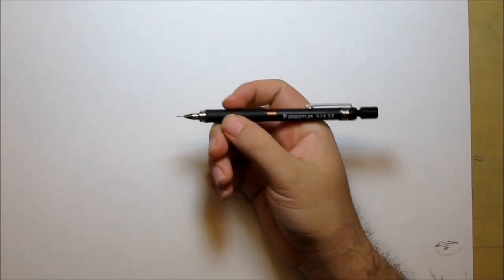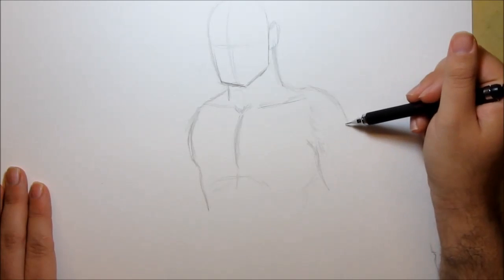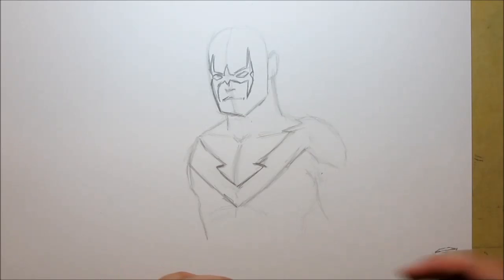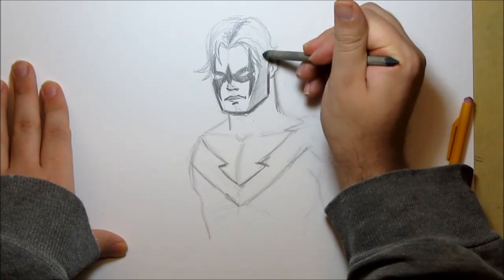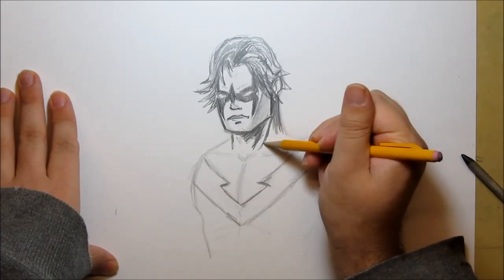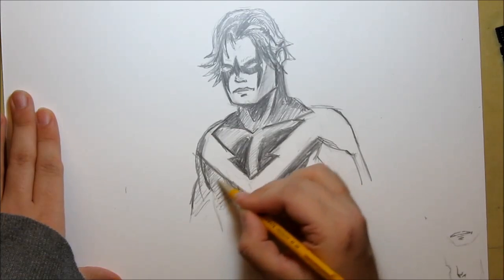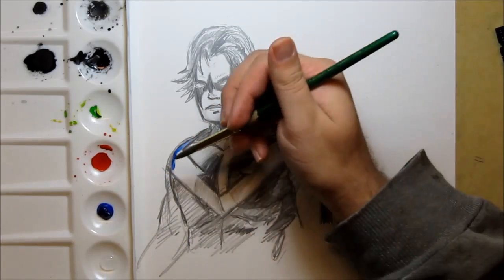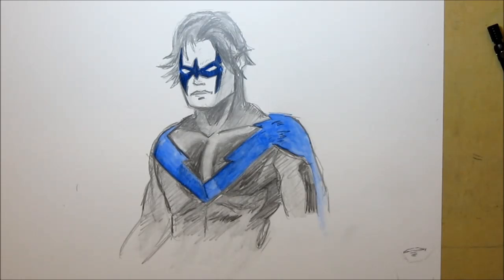Ep. 53 How to draw Nightwing